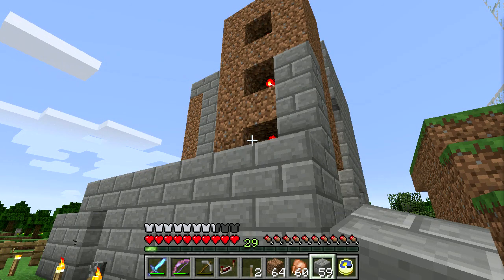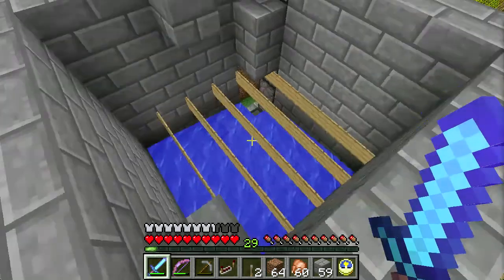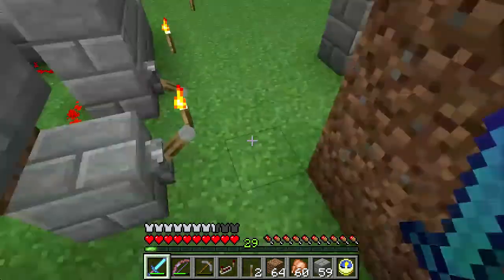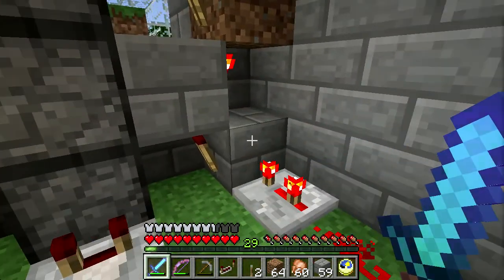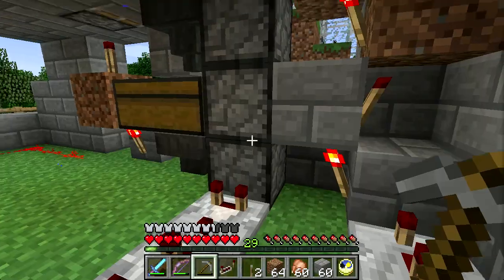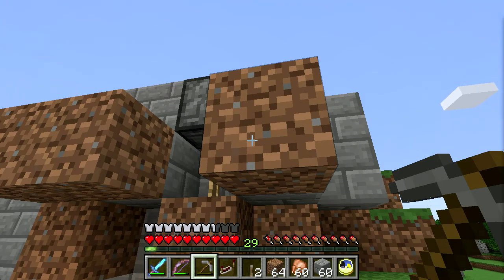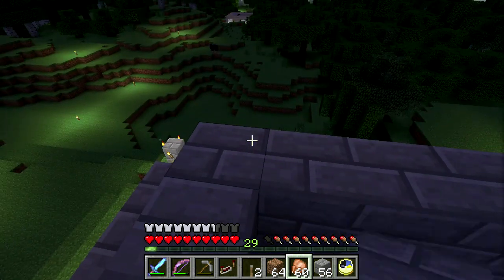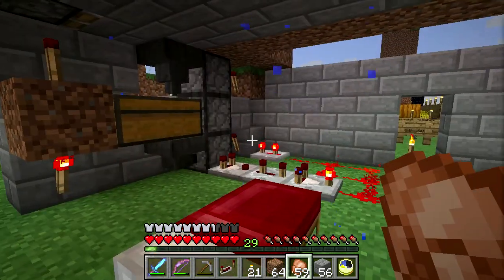Minecraft Maker - Chicken Processor Unit 3000 - Part 3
In which we demonstrate the functionally complete automated (raw) chicken, egg, and feather machine.

We show the redstone wiring and basic functionality before the machine is skinned.